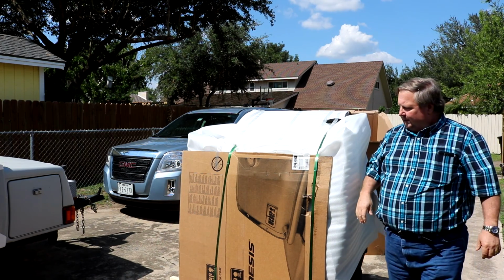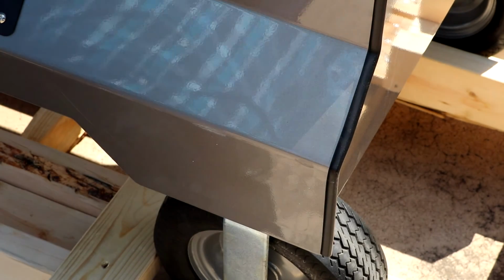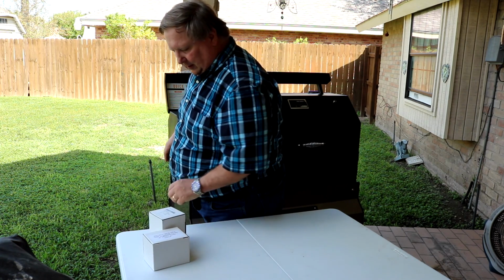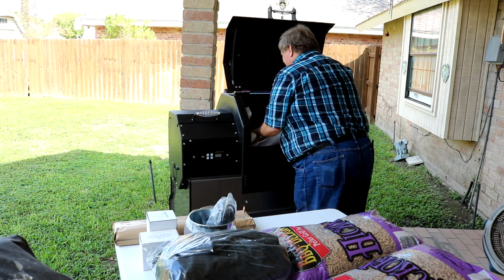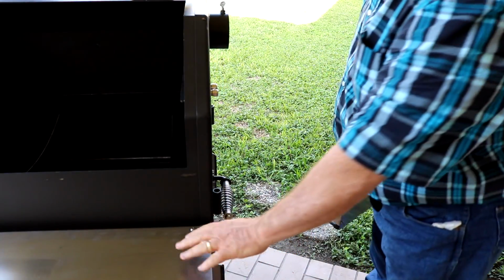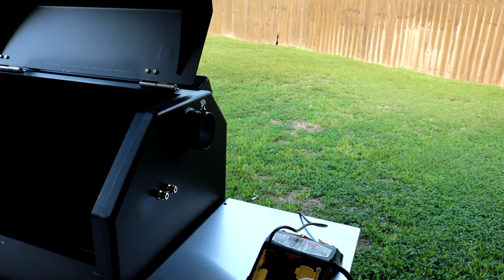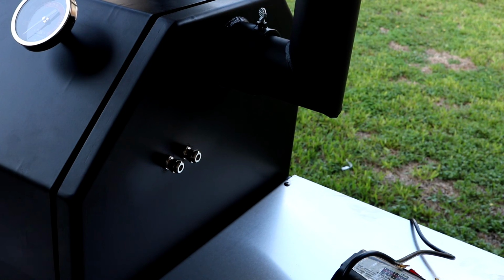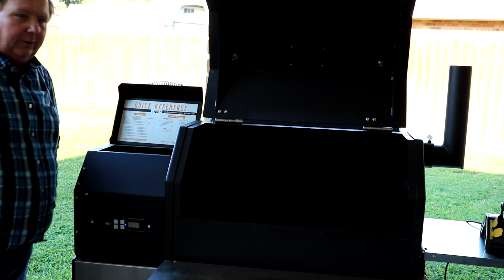Yoder YS640 Unbox and Basic Assembly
Unboxing and basic assembly of my new Yoder YS640 Pellet Smoker.